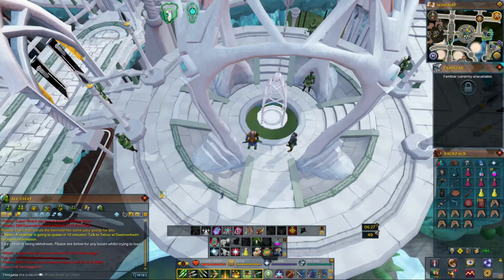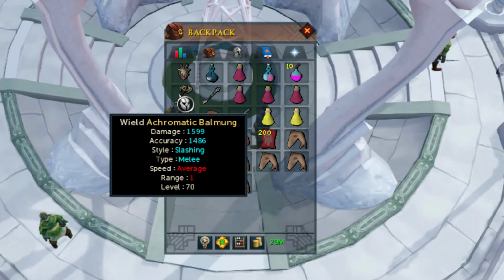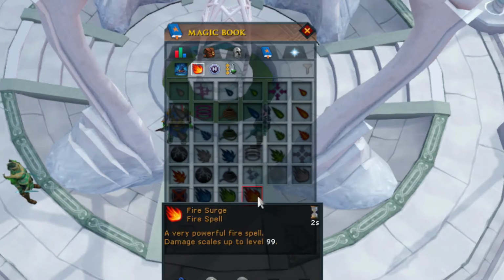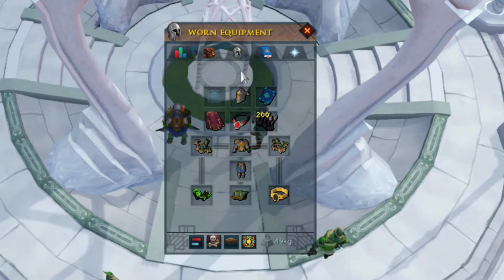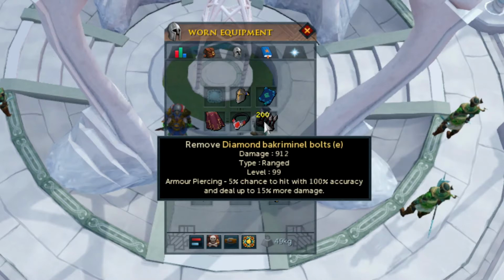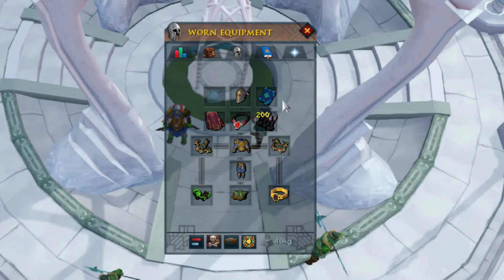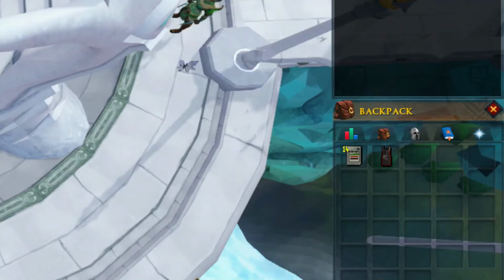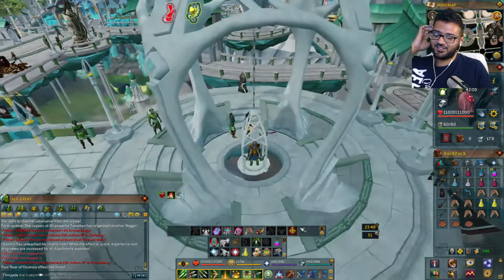Rush of Blood Guide: Platinum Run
All you need to know to get your achievements. Check me out on twitch.